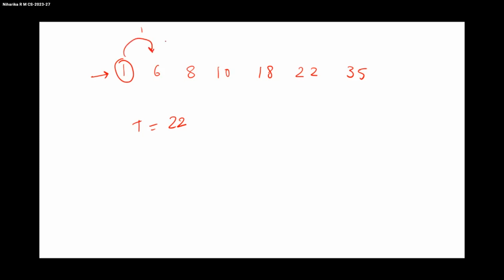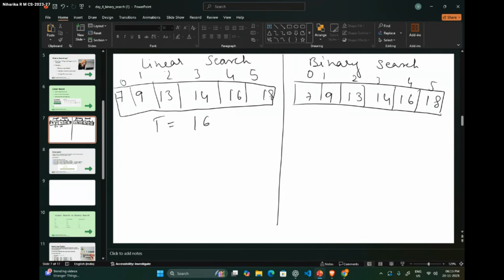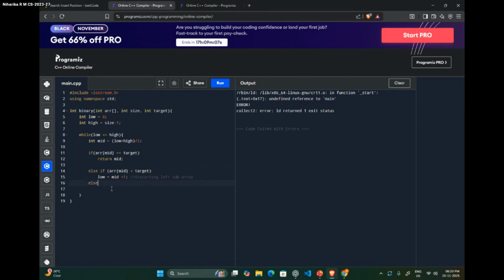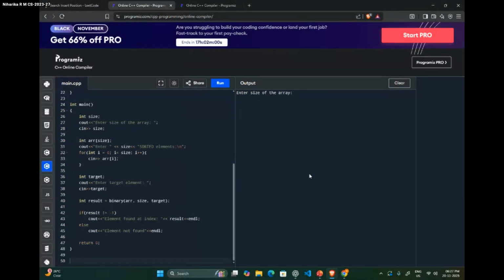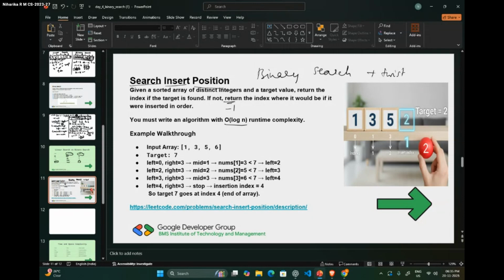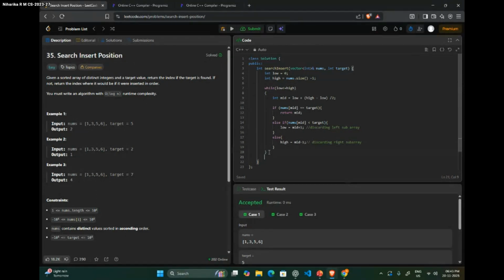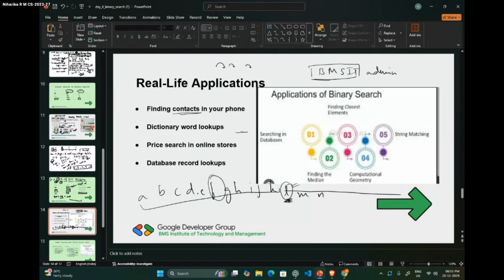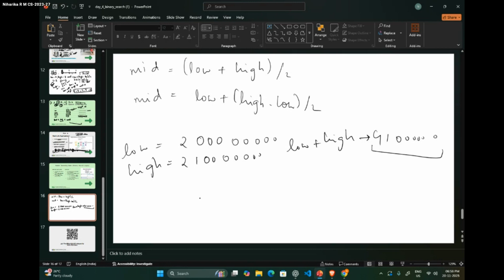AlgoWeek 1 | Day 4 | Linear Search | Binary Search | GDGoC BMSIT&M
Welcome to Day 4 of AlgoWeek 1 — a workshop series by Google Developer Groups, BMS Institute of Technology & Management!

In this session, we introduce the foundations of Data Structures & Algorithms that every developer should know.

Topics Covered
1. Linear Search - Searching items by accessing each element one by one.
2. Binary Search - Searching items by repeatedly discarding half of the search space.

Beginners, students, and anyone looking to strengthen their problem-solving and DSA foundations.

About AlgoWeek
AlgoWeek is a multi-day, hands-on workshop series designed to help learners build strong algorithmic thinking and prepare for technical interviews..